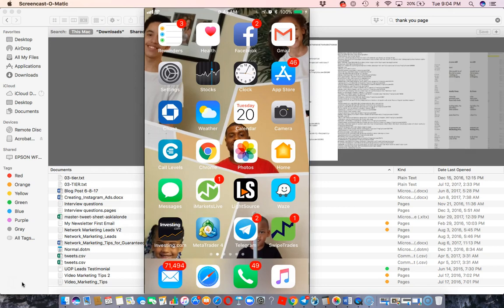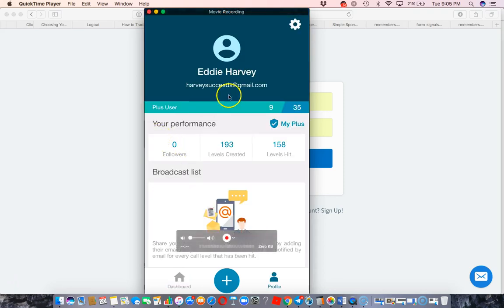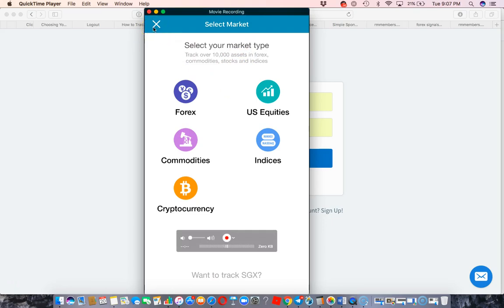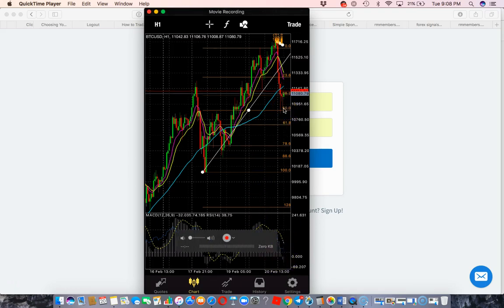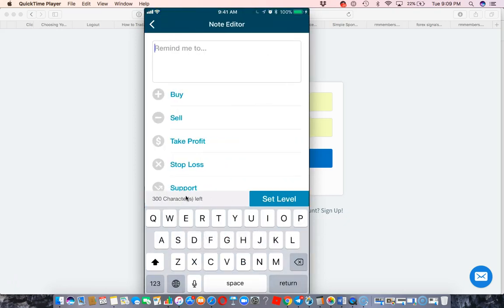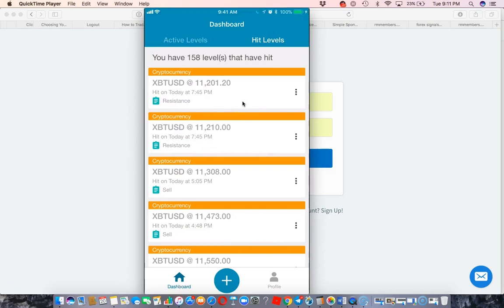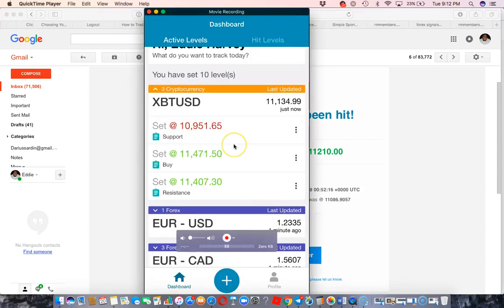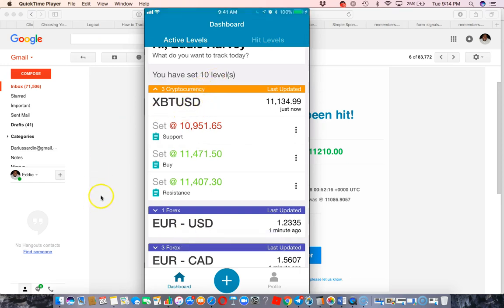Forex Alerts App: Be Prepared For Any Moves Your Trade Makes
Checking out a Forex Alerts App? This one works great and will keep you ahead of the game and ready for any moves. Want to learn how to trade Forex & make money daily?